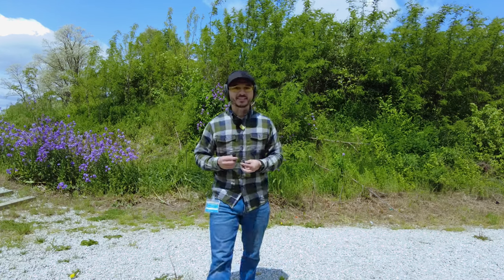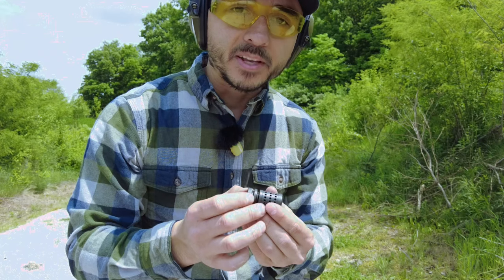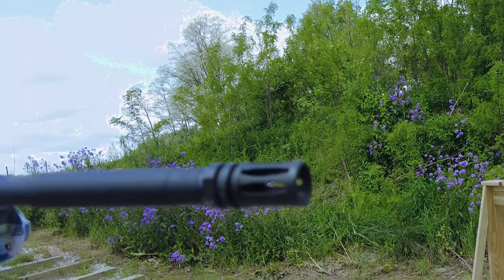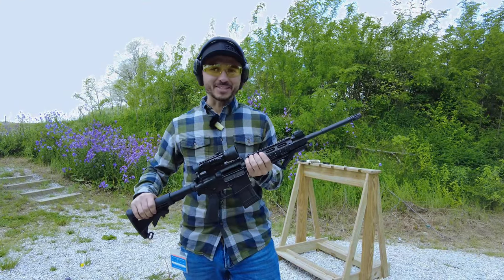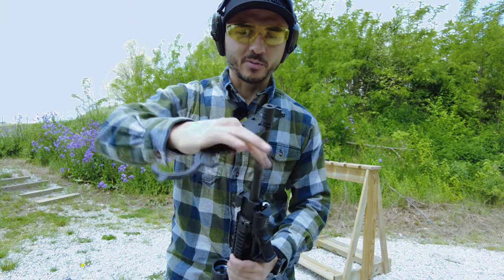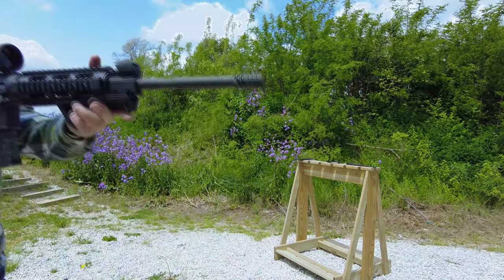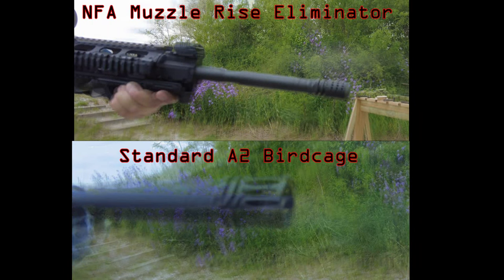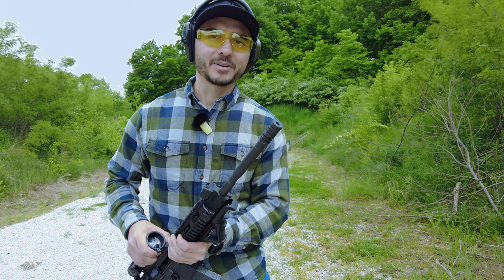New Frontier Armory: Muzzle Rise Eliminator vs. A2 Birdcage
Magazine Pouch for Ruger 22/45

Check out New Frontier Armory's new Muzzle Rise Eliminator!! In this video, I give my take and compare it to the A2 Birdcage.  We'll look at the Mantis X10 date comparing the recoil analysis and also some side by side comparison!

0:00 Intro
0:22 Muzzle Rise Eliminator first look
0:58 Today's test
1:40 Mantis X10
2:03 A2 Birdcage Shooting
2:18 Mantis X10 Average Muzzle Rise
2:42 Binary Mode A2 Birdcage
3:08 Binary Impression and Mantis X10 data
3:45 Installing Muzzle Rise Eliminator
4:40 Muzzle Rise Eliminator Shooting
5:08 Binary Mode Muzzle Rise Eliminator
5:52 Comparison side by side
6:27 Mantis X10 Data comparison
6:49 Final Thoughts